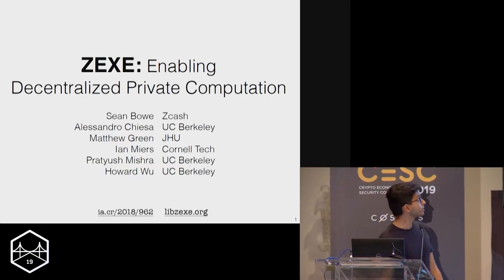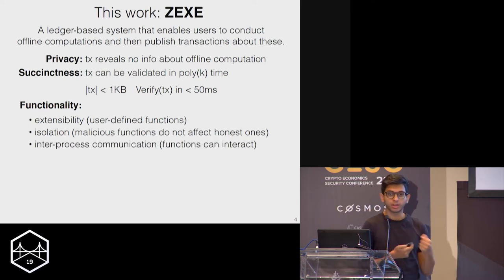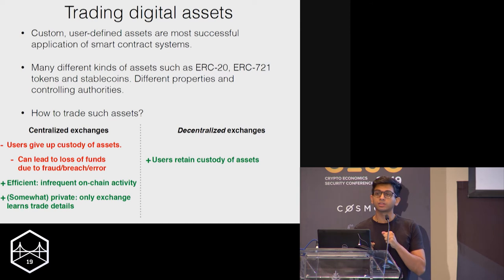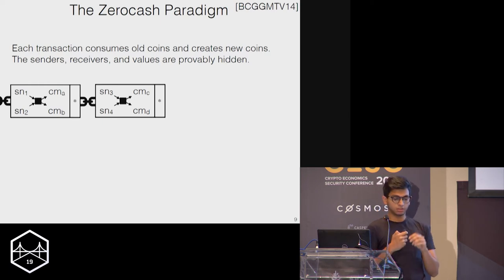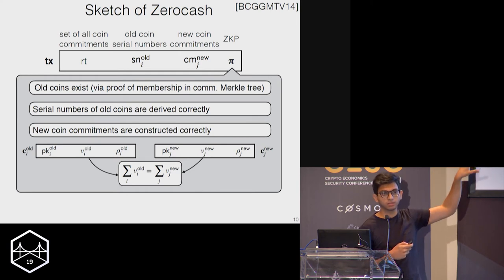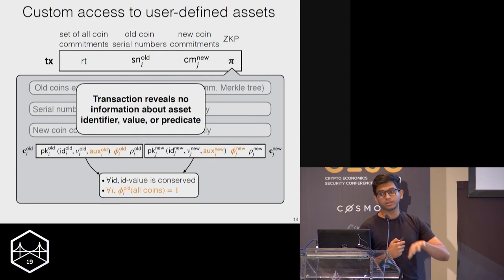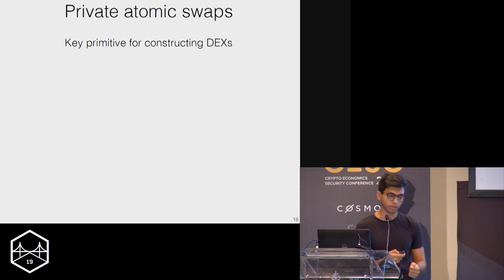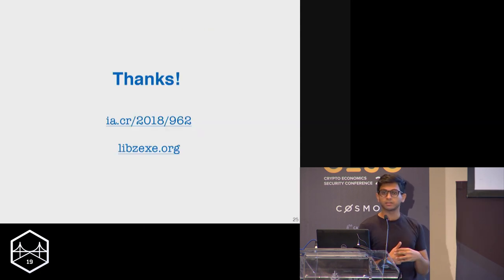SFBW19 - ZEXE: Enabling Decentralized Private Computation - Pratyush Mishra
SFBW19 - ZEXE: Enabling Decentralized Private Computation

Speaker:
Pratyush Mishra, UC Berkeley